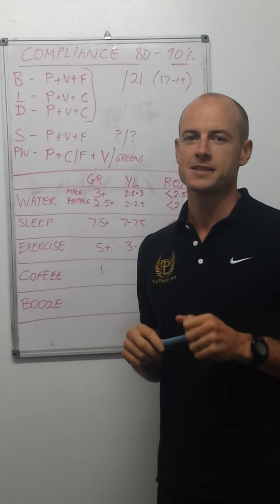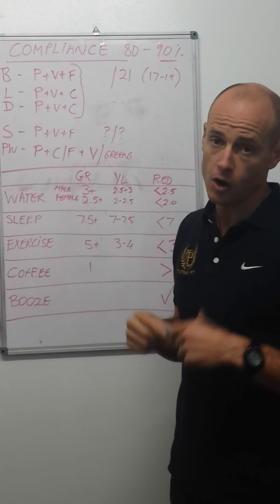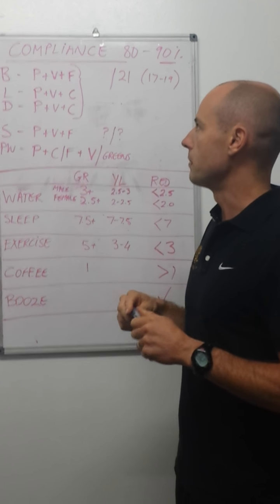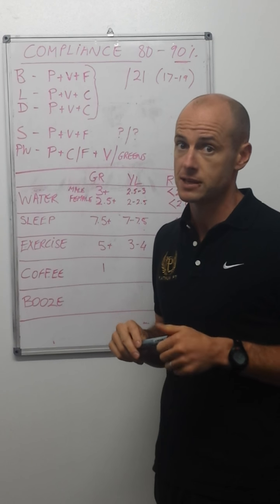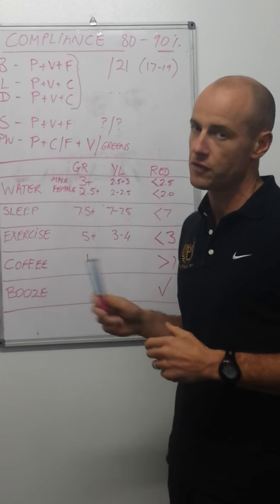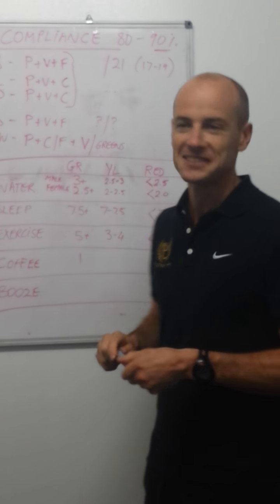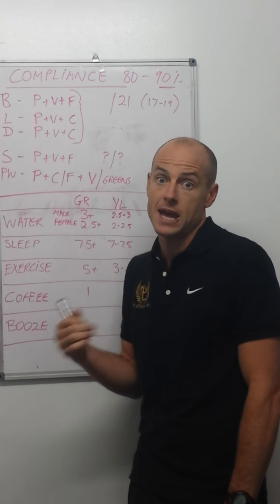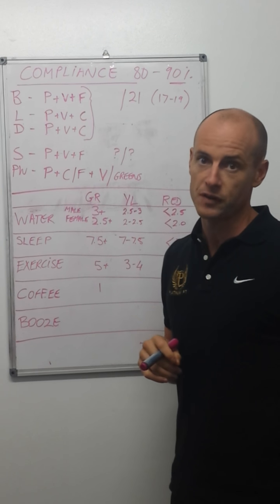rod compliance vid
A quick video of Rod talking about how we are now going to monitor client nutrition compliance.